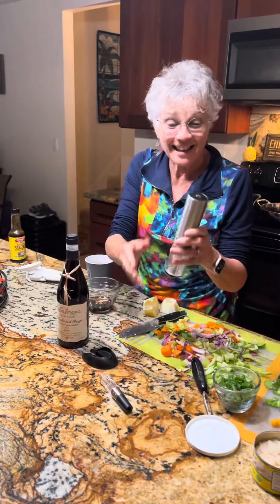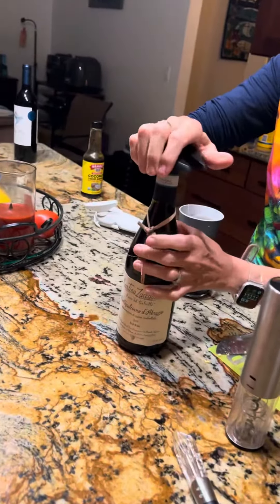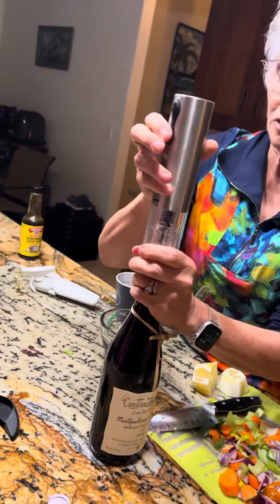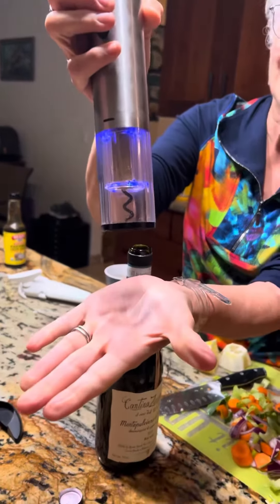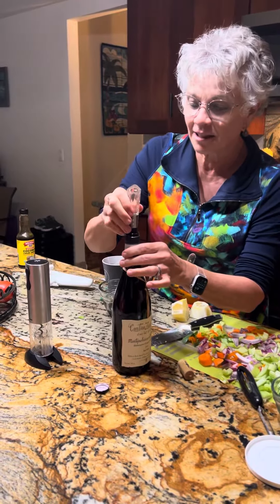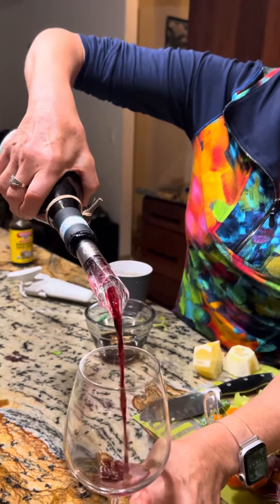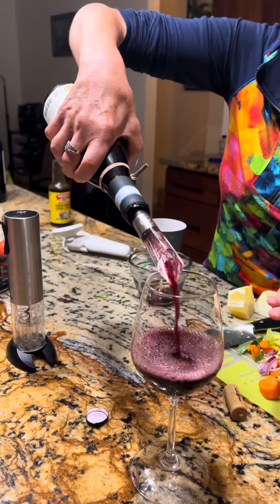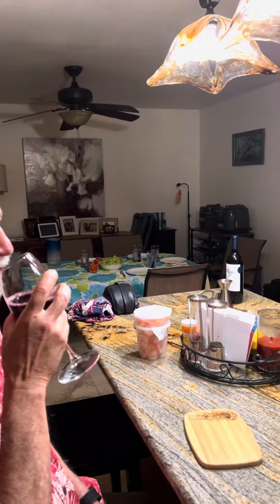Electric wine bottle opener from Pampered Chef🍷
Electric Wine Bottle opener is a must for a easy open👍